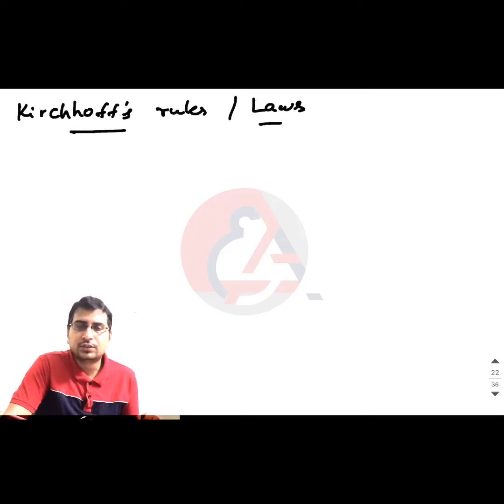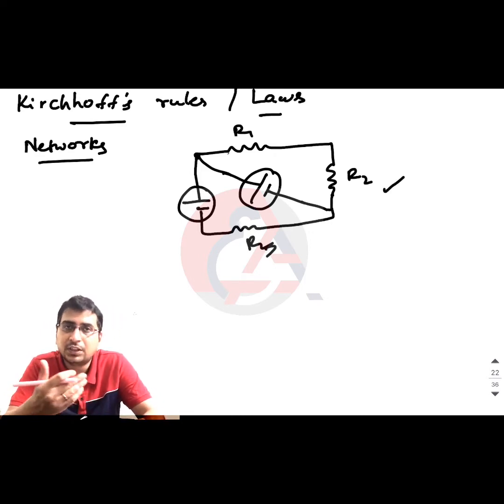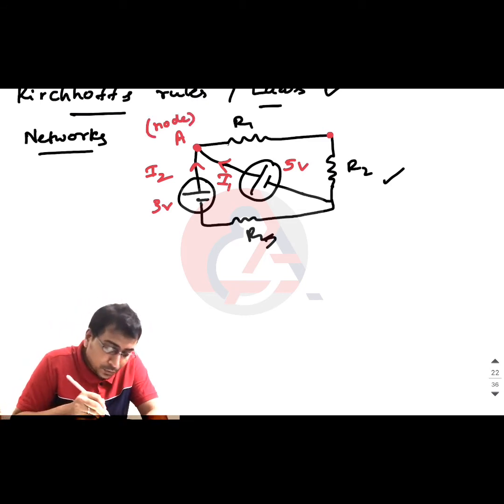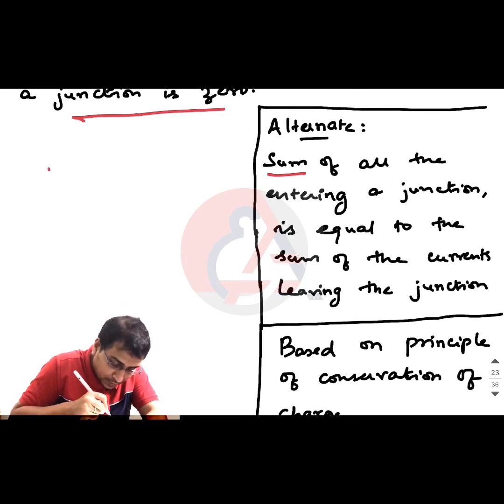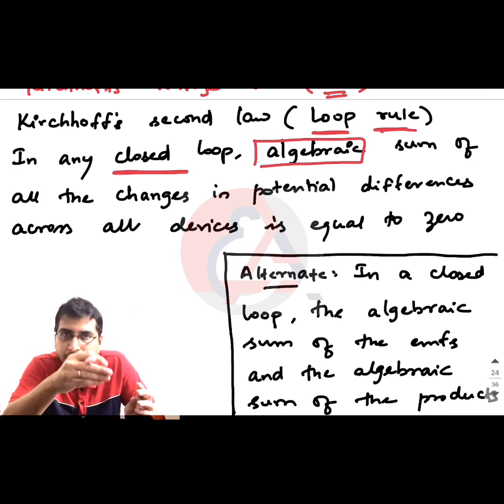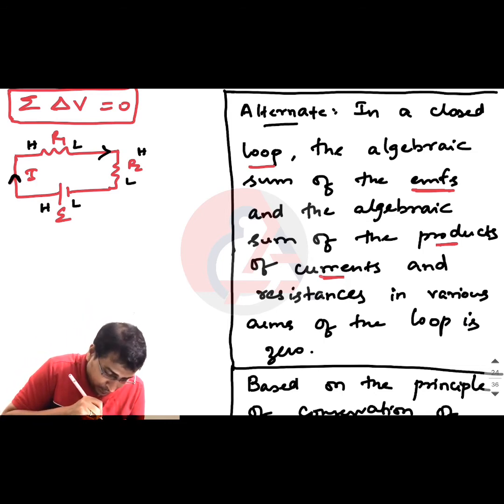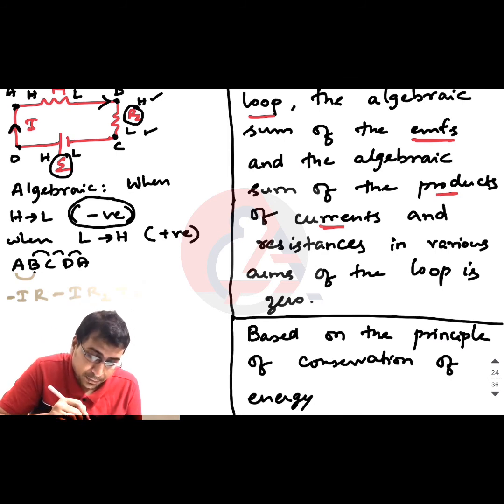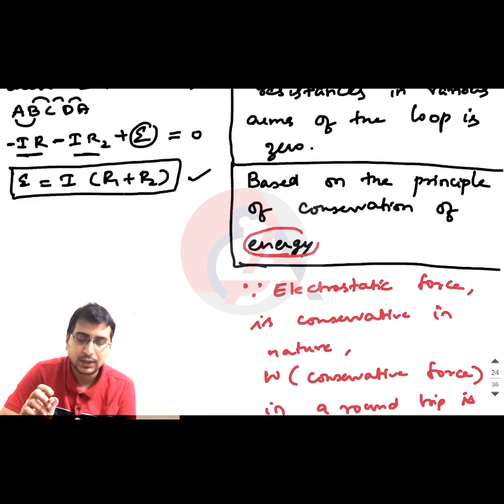Lec 13- Kirchhoff rules